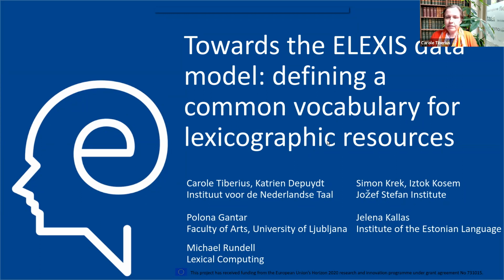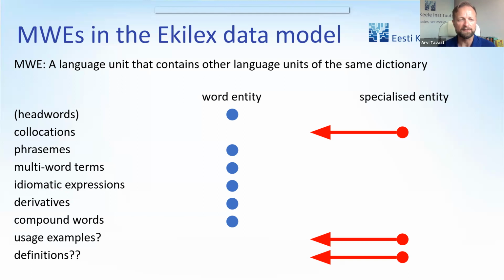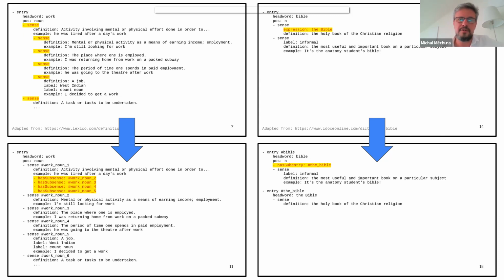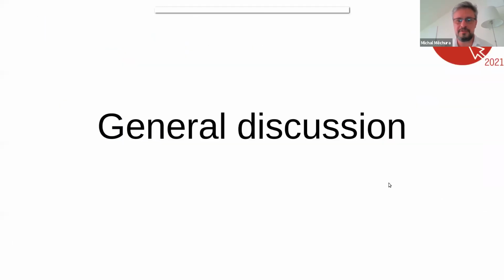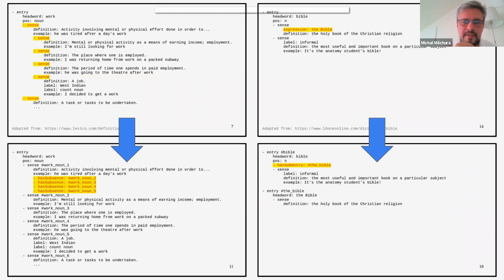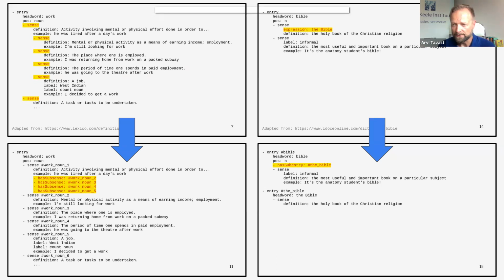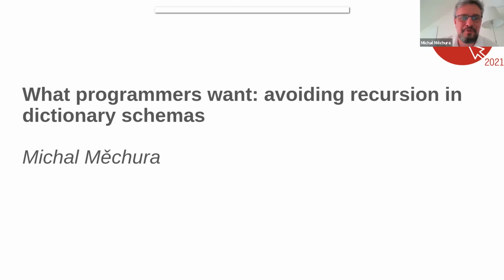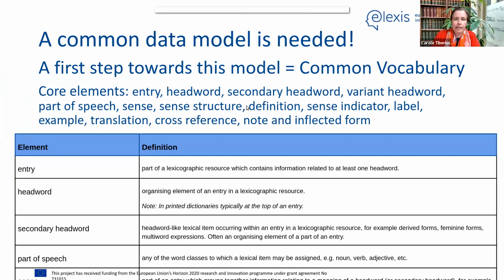Panel session: Modelling Lexicographic Data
The panel session was moderated by John McCrae. The session included the following papers:
- Towards the ELEXIS data model: defining a common vocabulary for lexicographic resources (Carole Tiberius, Simon Krek, Katrien Depuydt, Polona Gantar, Jelena Kallas, Iztok Kosem and Michael Rundell)
- Multiword expressions in the Ekilex data model (Arvi Tavast, Jelena Kallas, Margit Langemets and Kristina Koppel)
- What programmers want: avoiding recursion in dictionary schemas (Michal Měchura
- Lexicographic APIs: the state of the art (Michal Měchura)